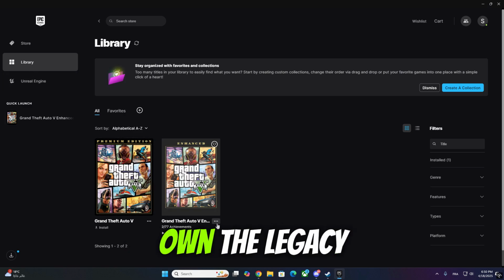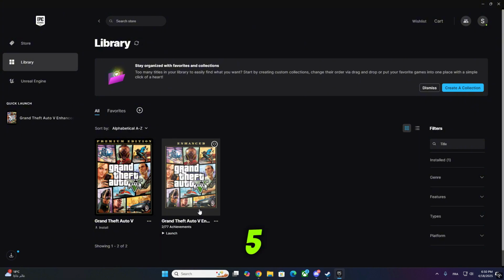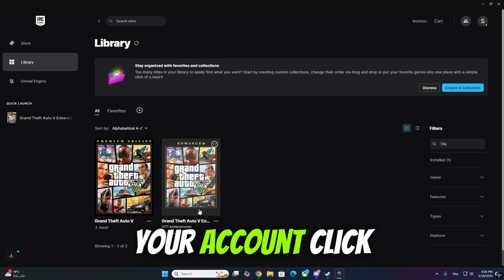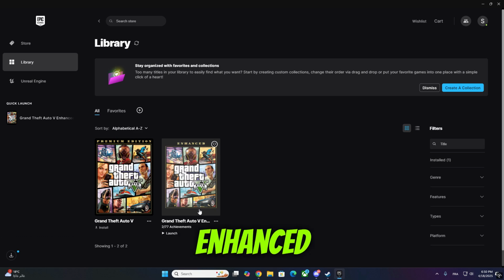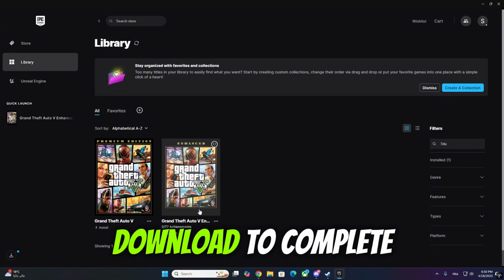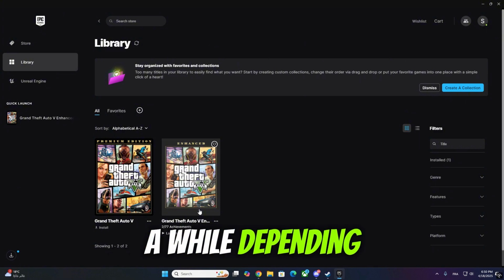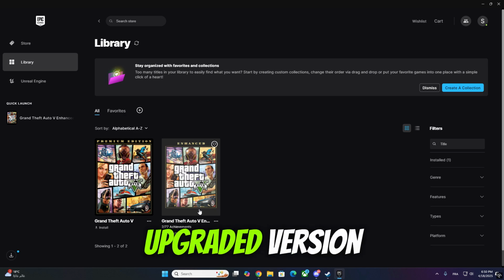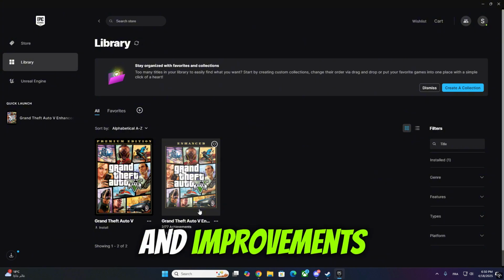How to Download GTA 5 Enhanced on PC – Full Guide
In this video, I’ll show you how to download the GTA 5 Enhanced Edition on your PC using the Epic Games Launcher. If you already own the legacy version of GTA 5, Rockstar has automatically added the Enhanced Edition to your library for free — and here’s how to find and install it!

✅ What You’ll Learn:

How to access your Epic Games library

How to find GTA 5 Enhanced Edition

How to install the enhanced version

Free upgrade for legacy owners

Perfect for players who want improved graphics and performance on PC without paying again!